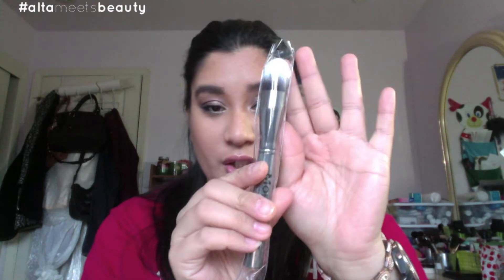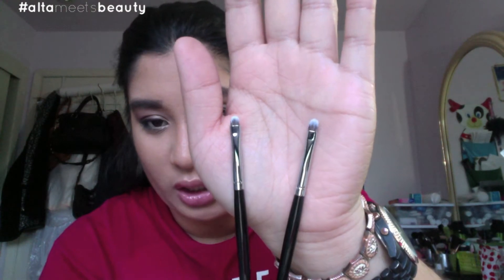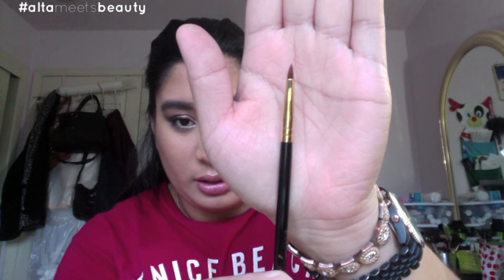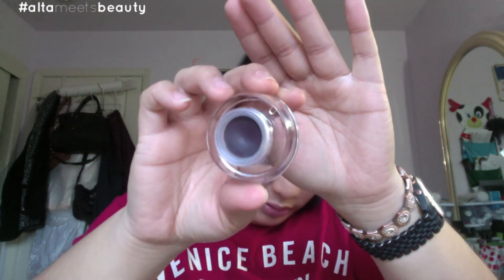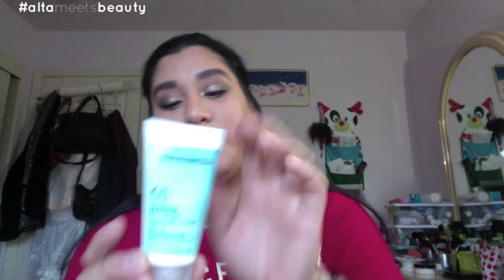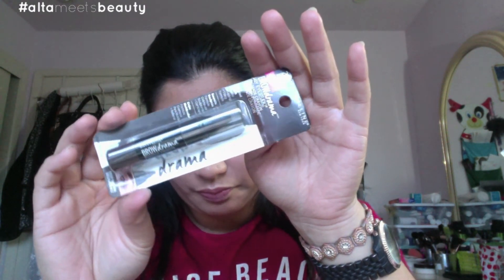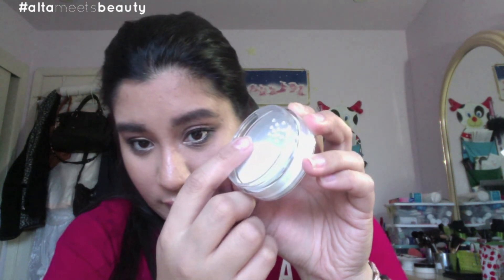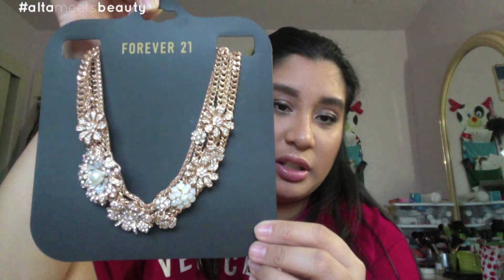HAUL! Sigma & Morphe + Beauty & Accessories | altameetsbeauty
Hi everyone! Happy Friday! Thank you for stopping by!

Today's video is about a decently big haul I have gathered for the last few weeks. I will keep you all updated with some of the products as time goes on.

Find me @ Instagram & Twitter:
altameetsbeauty

PRODUCTS MENTIONED:
Sigma Brushes:
E25 - Blending Brush - Gold
E40 - Tapered Blending Brush - Gold
F75 - Concealer Brush - Gold
E17 - Waterline Liner Brush - Copper
E05 - Eye Liner Brush - Gold
Eye Shadow Base - Dash

Morphe Brushes:
G2 - POINTED BUFFER
E55 - PRO FLAT CONTOUR *NEW @ MORPHE*
E35 - DETAIL SMUDGER
E39 - MINI DETAIL LIP
E29 - ANGLED BROW/SPOOLIE
E23 - DELUXE BLENDER

Maybelline:
FACESTUDIO MASTER FIX SETTING + PERFECTING POWDER - Translucent
MASTER PRIME LONG-LASTING SHADOW BASE - 410
FACESTUDIO MASTER Contour Palette - Medium/Deep
MASTER PRECISE SKINNY  GEL PENCIL - Black
EYESTUDIO BROW DRAMA POMADE CRAYON - Deep Brown

Seaweed - Moisture Lotion SPF 15
Vitamin E - Moisture Lotion SPF 15
Vitamin E - Moisturizer Cream
Vitamin E - Hydration Masks

Anastasia Beverly Hills:
Cream Contour - Medium Palette

H&M:
Rose Gold Earrings

Forever 21:
Statement Necklaces - Rose Gold/Gold with Pearl like beads